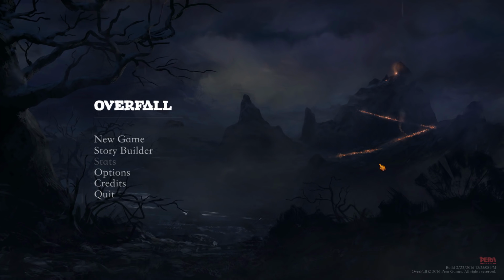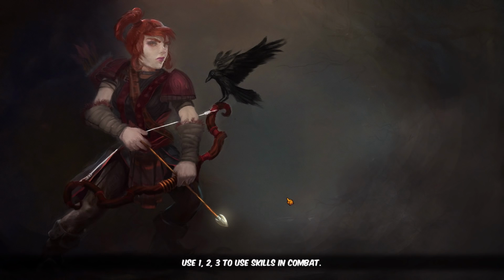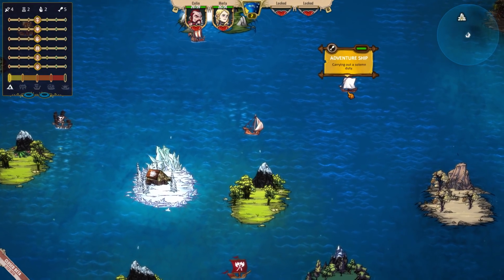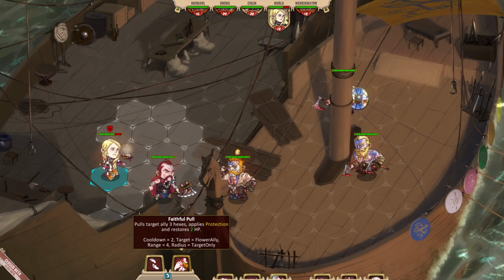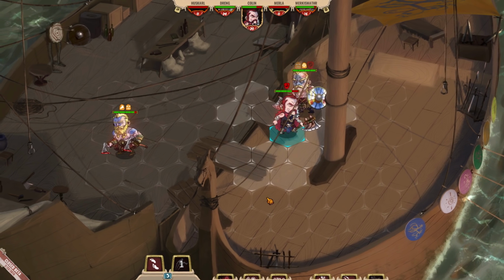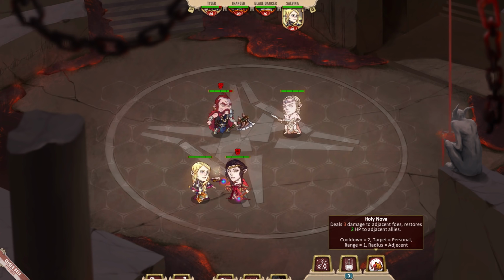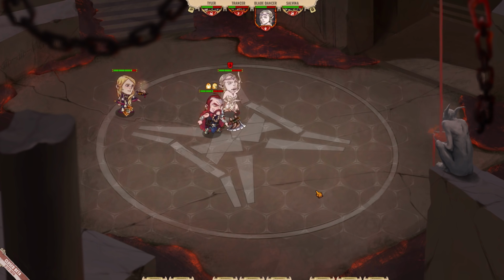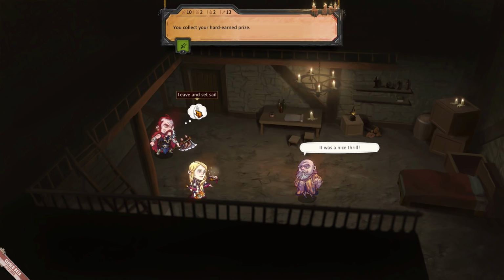Let's Try: Overfall Gameplay - Part 1 (PC/Steam)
Welcome to Overfall Gameplay / Let's Try series. Overfall is a tactical turn-based RPG with procedurally generated world and permanent hero death. Overfall on Steam